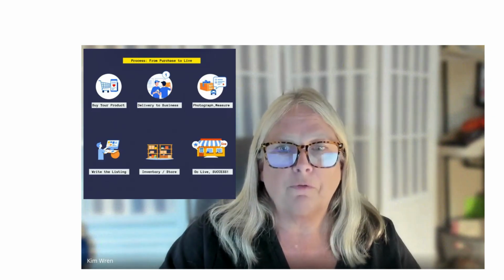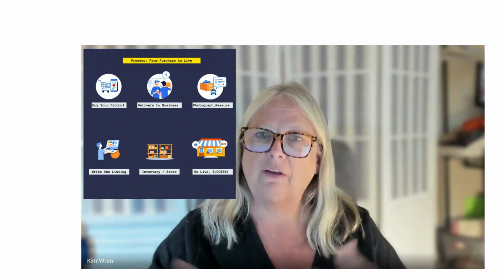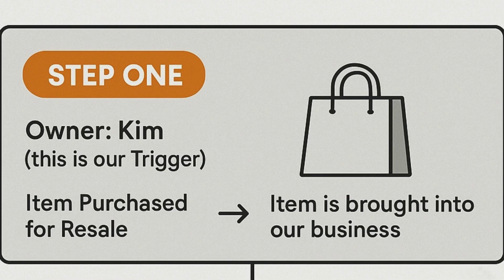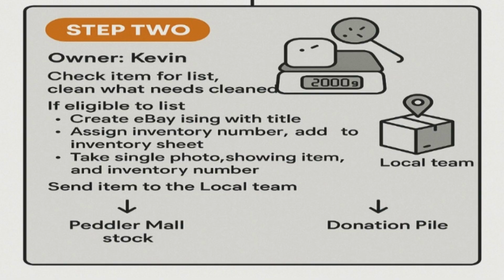Processes for running a business, small, large, or eComm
How to set processes and continuously improve your business. By following a few simple steps you can create some solid processes that will help you see issues, and be more efficient.